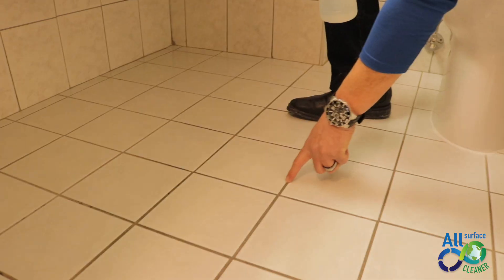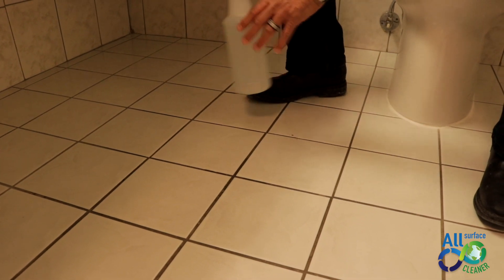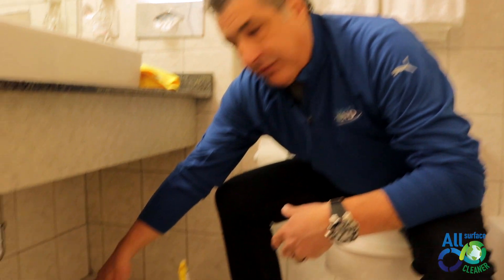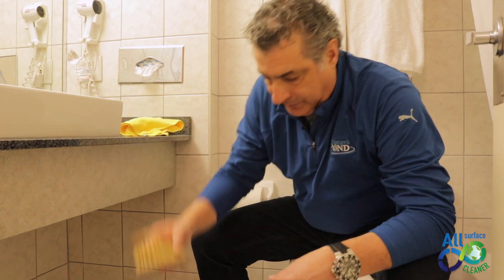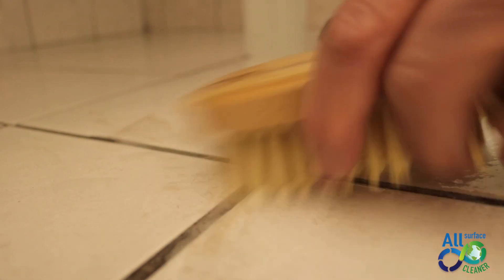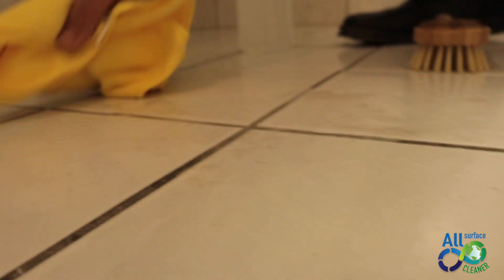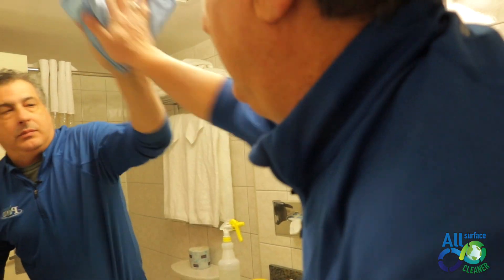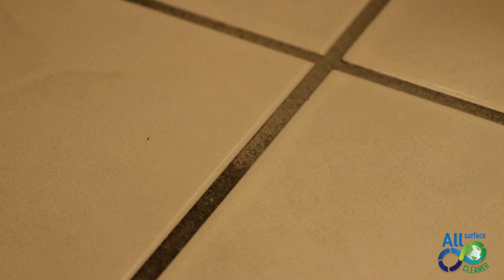Cleaning Grouts with Nature's Pond All Surface Cleaner like a Professional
Marco Cassandra, VP of Operations at Masnet Janitorial Services shows us how to clean grouts with Nature's Pond All Surface Cleaner